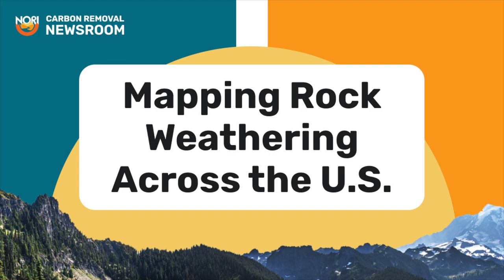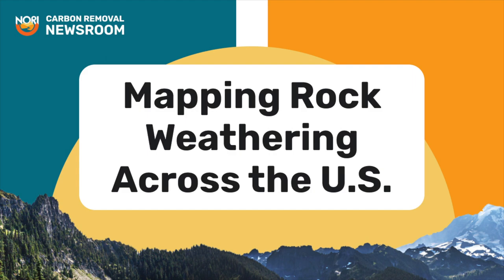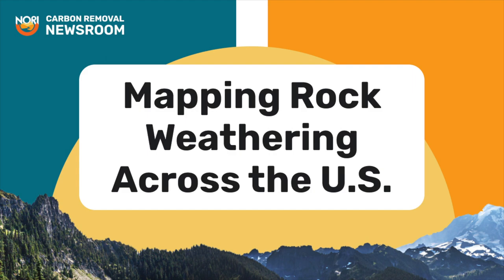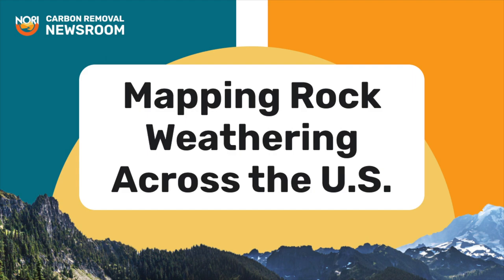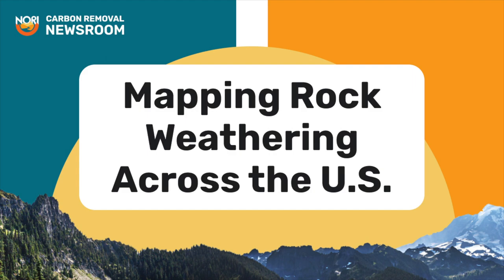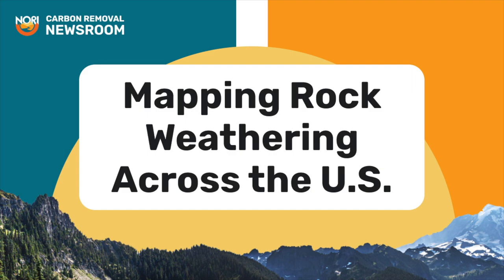Mapping rock weathering across the U.S. | Carbon Removal Newsroom S3E23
In this week’s science-focused episode of Carbon Removal Newsroom, hosts Radhika Moolgavkar of Nori and Holly Jean Buck of the University at Buffalo are joined by co-host Dr. Jane Zelikova, executive director of the Soil Carbon Solutions Center and joint faculty in crop and soil science at Colorado State University.

This week we’re discussing new research which explores the relationship between geology, climate, and weathering rates across the continental United States, as well as an opinion piece in the journal Global Change Biology, arguing that biological processes will also affect the carbon removal potential of enhanced weathering.